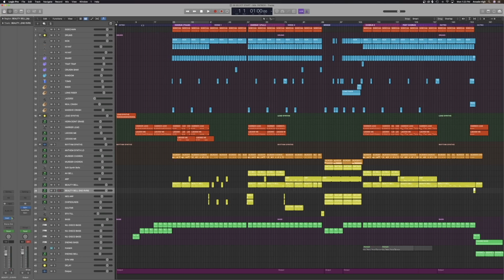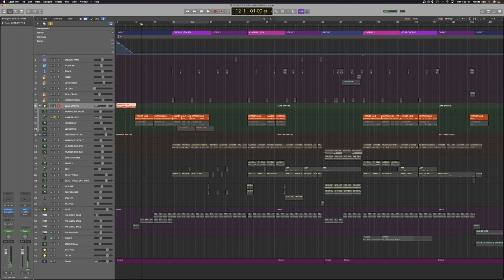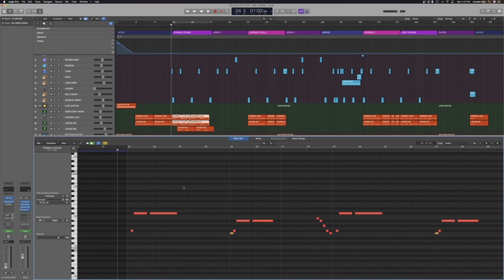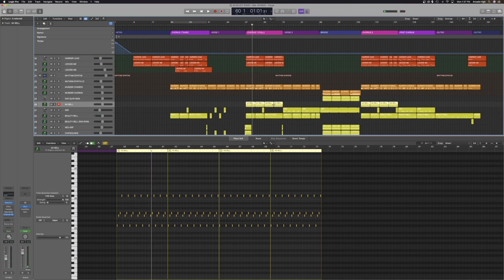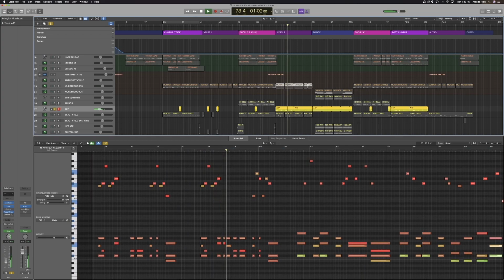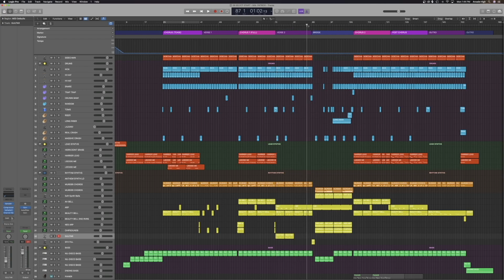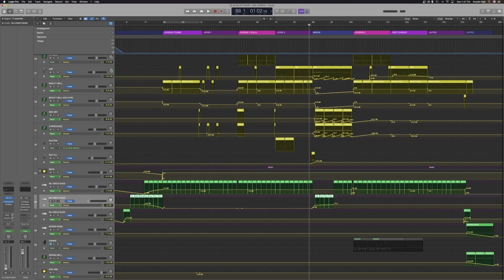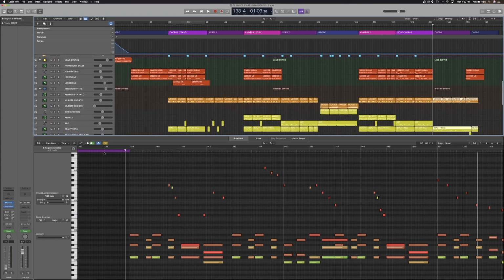Synthwave Series 10: Song Structure PART II - "Select Start" Breakdown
In Part II of Song Structure, Ryan takes a more micro look at structure by breaking down our track, Select Start, from our 2019 album, New Impressions.

Listen to all our music on your favorite streaming platform!